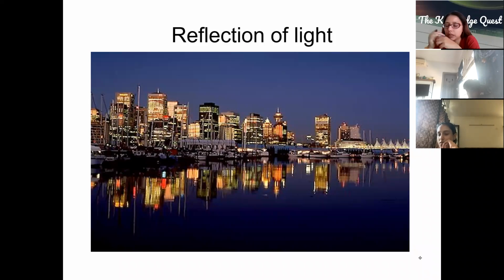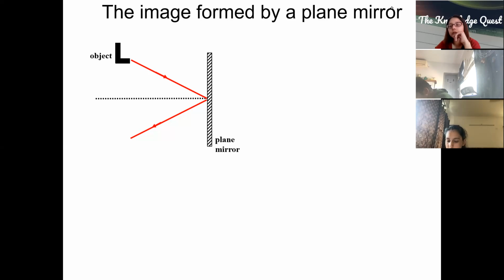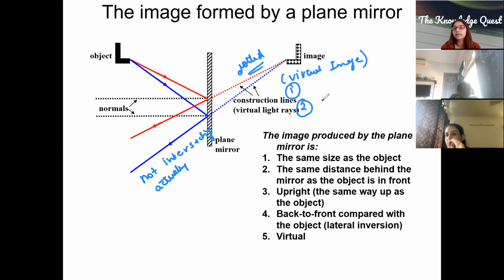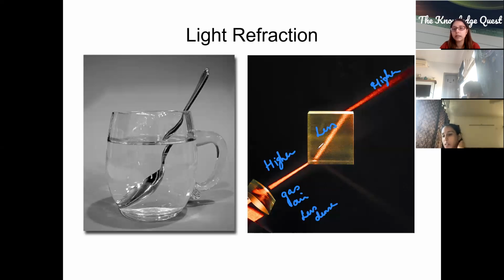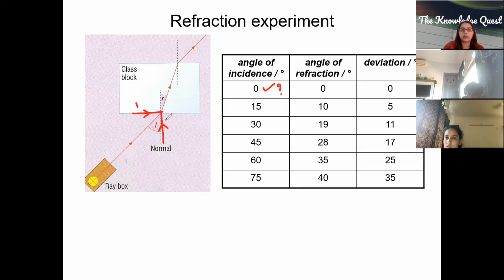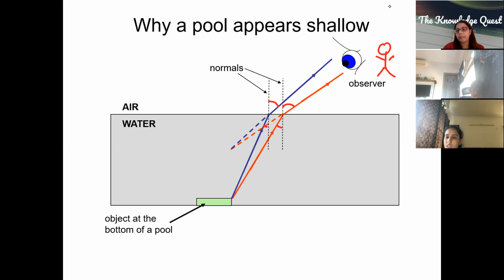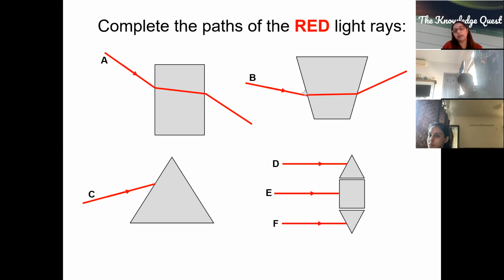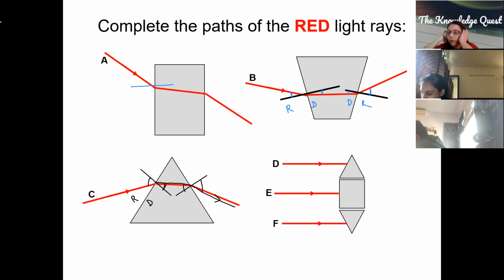Learn Light Plain Mirror | Grade9/10 | Physics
Welcome to our video on Light Plain Mirror for Grade 9 and 10 students studying Physics. In this video, we will be covering the basics of light reflection and how it interacts with plain mirrors. Watch now to gain valuable knowledge from our expert tutors. Improve your understanding of Physics with our engaging and informative content. Don't miss out, watch now!